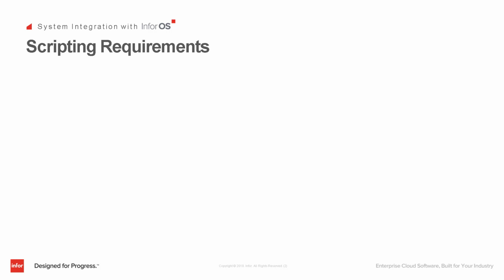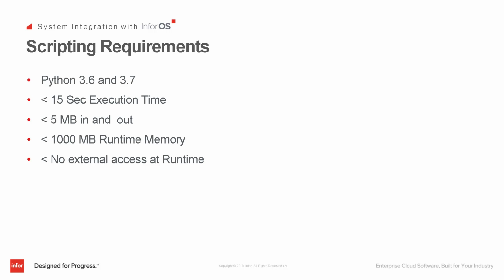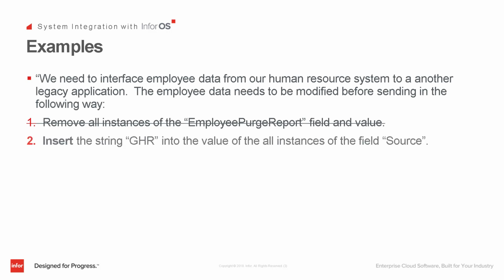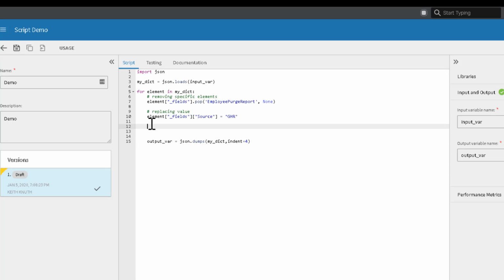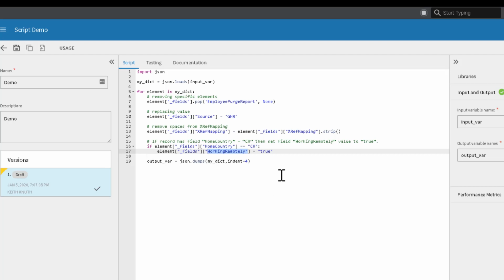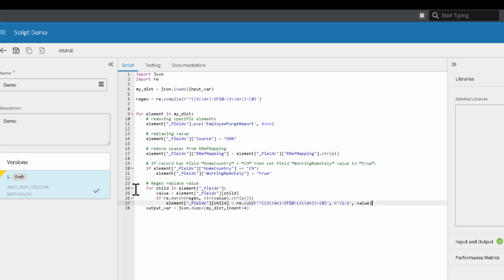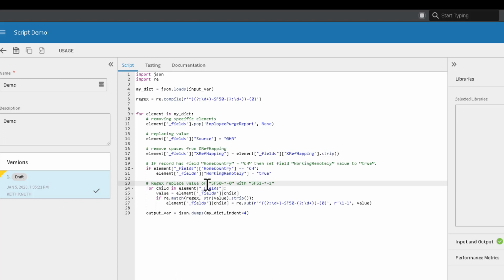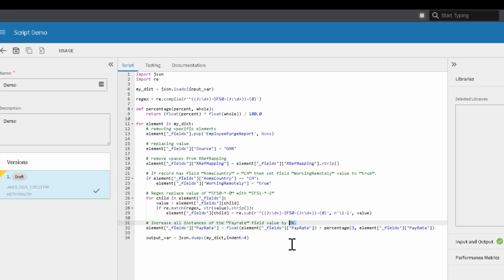ION Scripting Examples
Demonstrates some common JSON transformation examples in Infor ION Scripting. Related videos mentioned in this video are listed below.

Intro: 0:00
Scripting requirements: 0:30
Examples: 2:02
Scripting demo: 2:55
Testing: 7:30